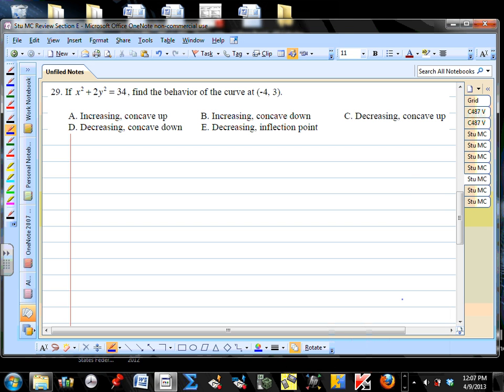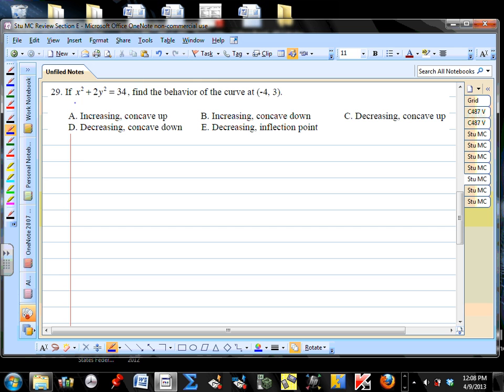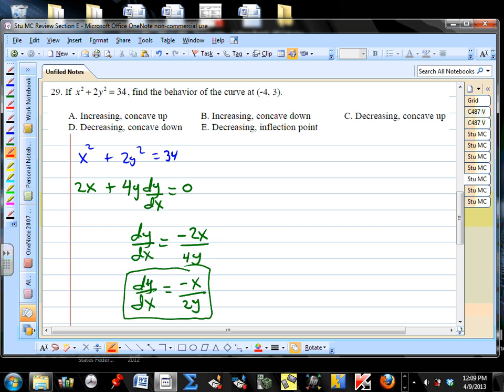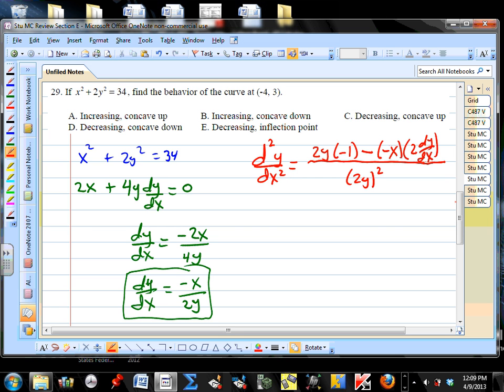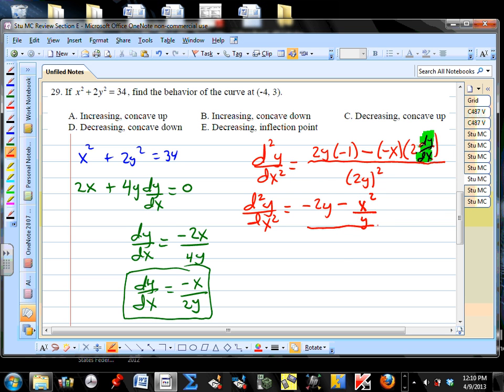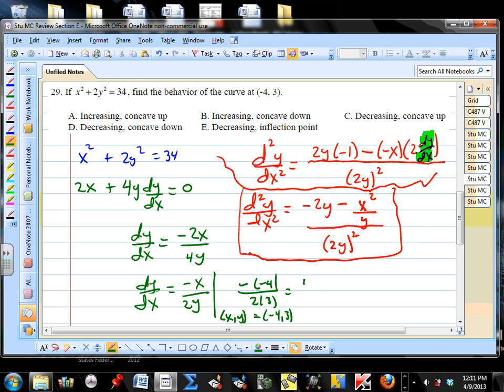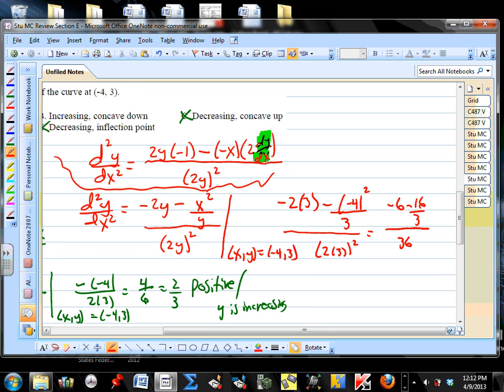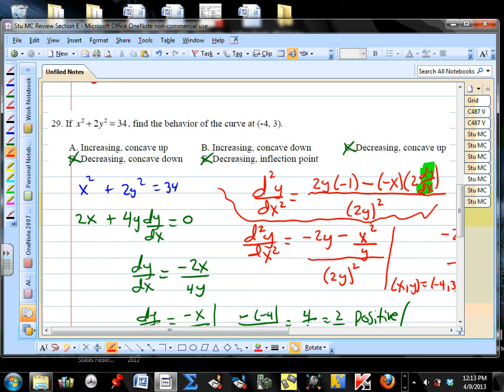Stu Review MC 29